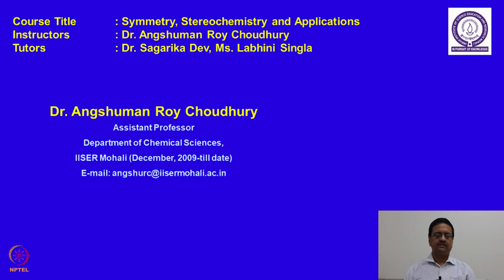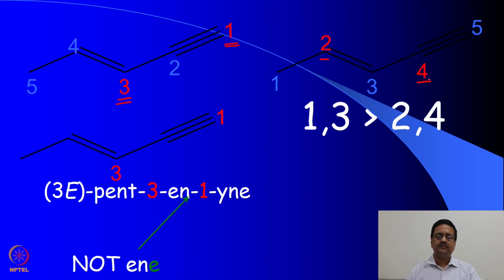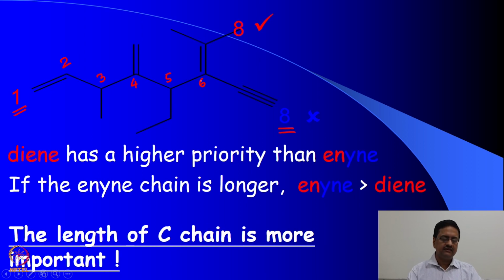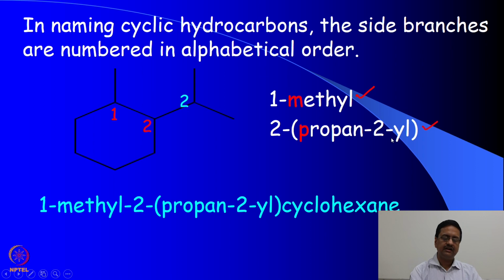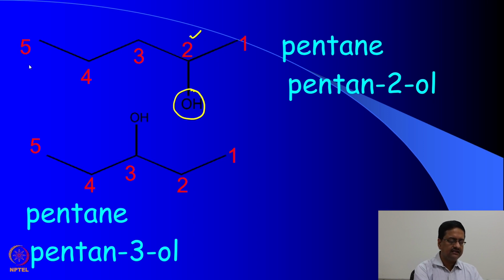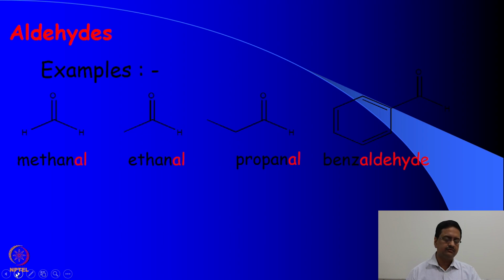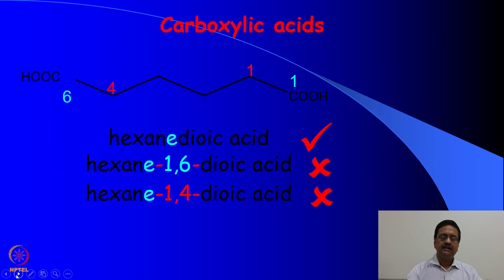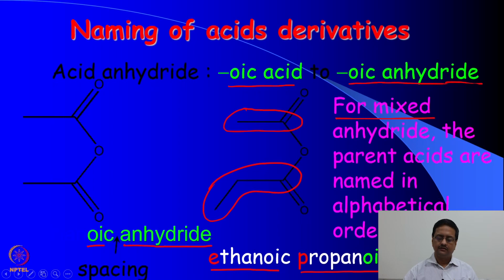mod01lec03 - Nomenclature of Cyclic molecules and other functional groups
Cyclic molecules, acid anhydrides, Nomenclature of various functional groups